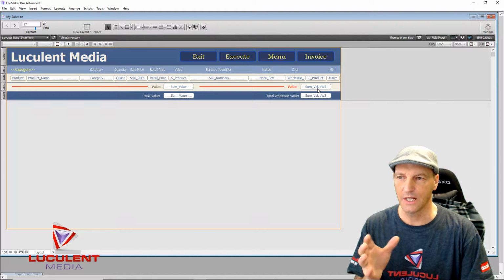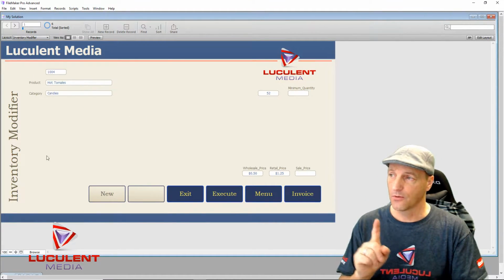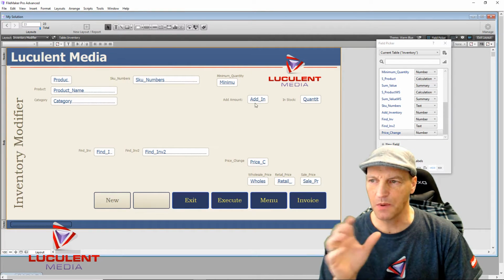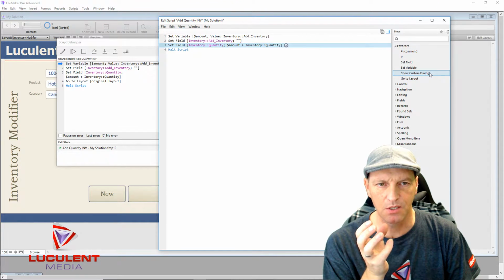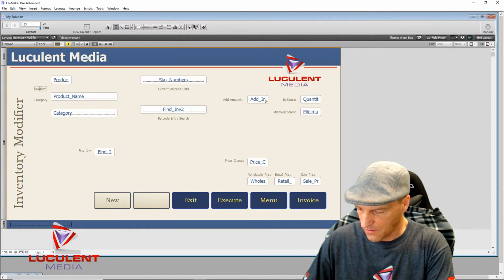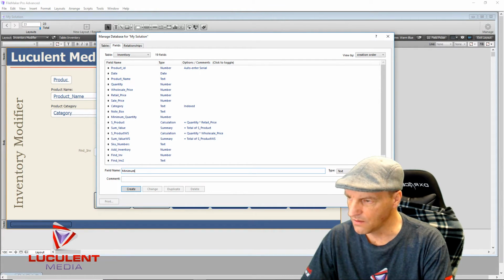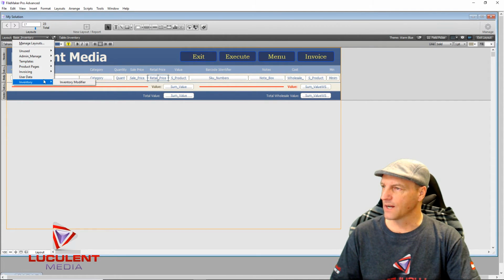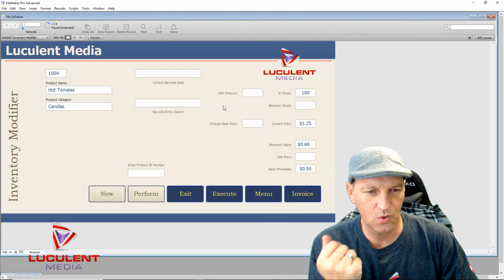Business: "Point of Sale Systems" Filemaker Series Episode 7